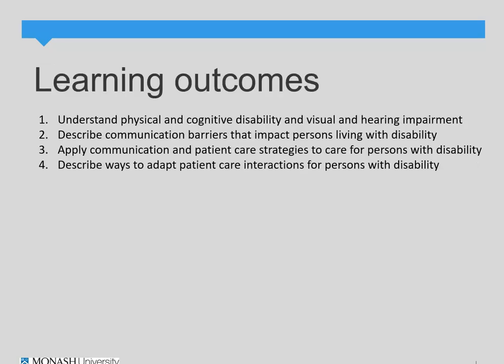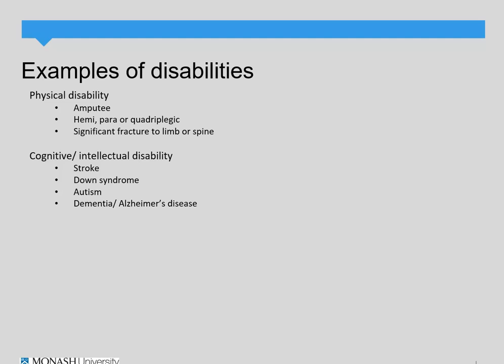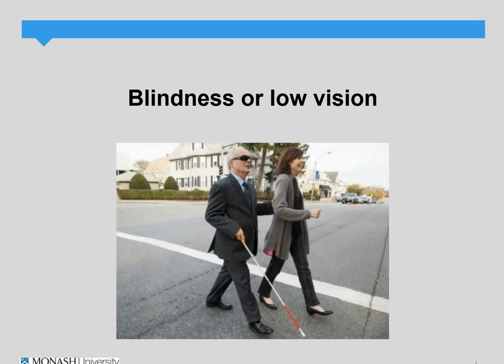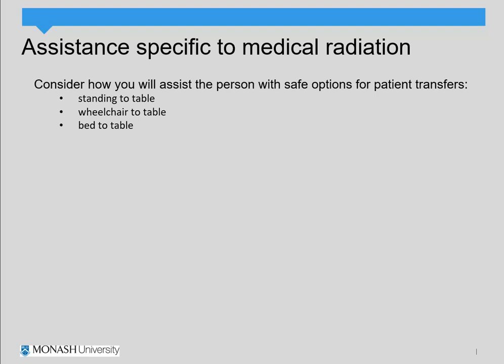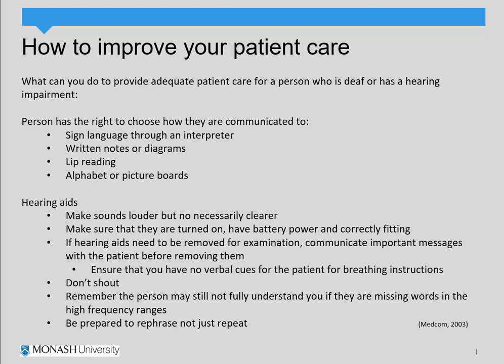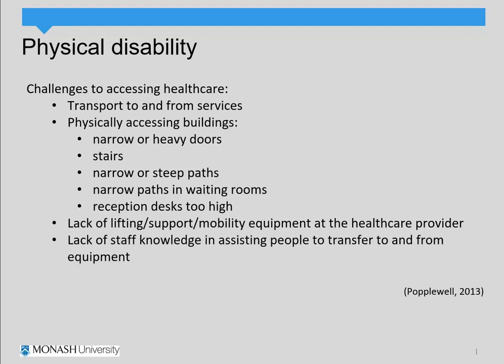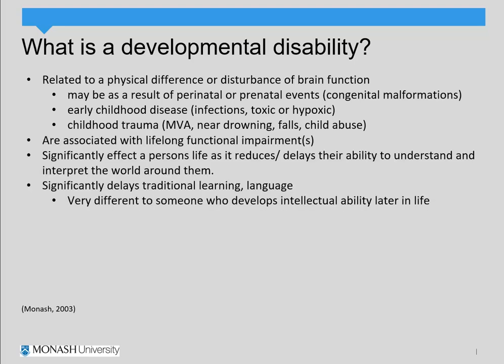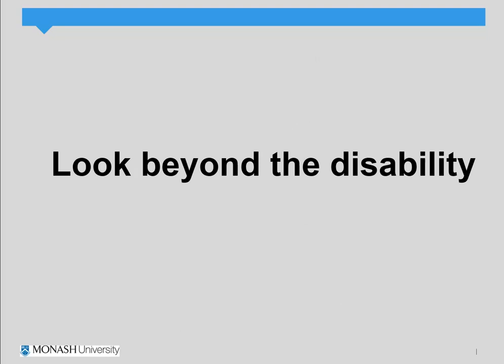Patients with disabilities and special needs